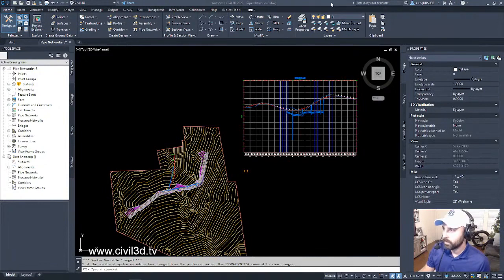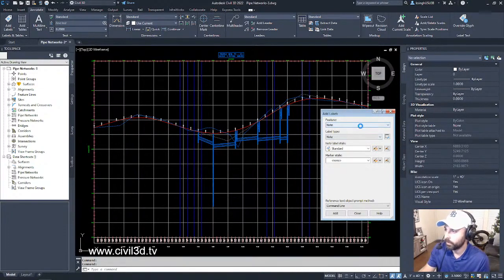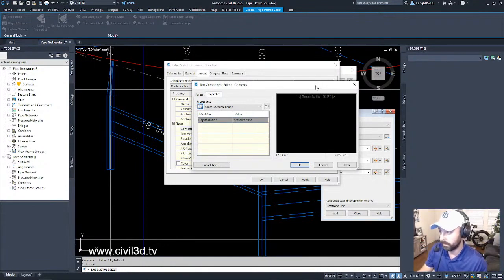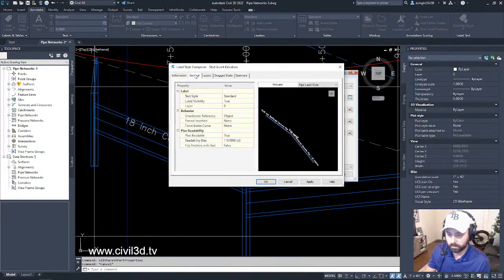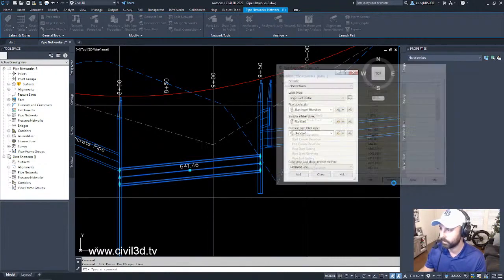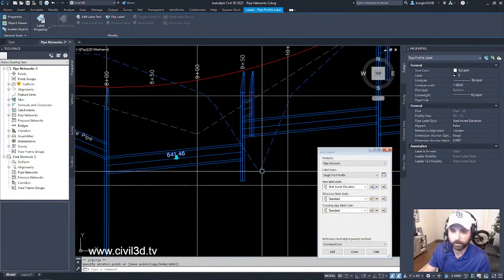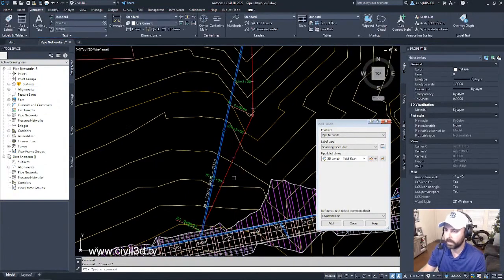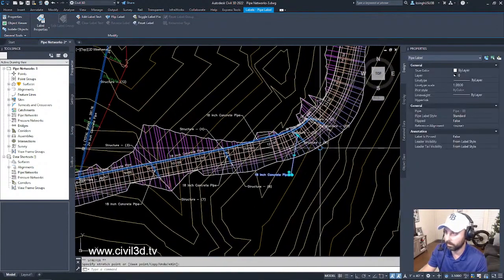Adding Labels to Pipe Network Parts in Civil 3D